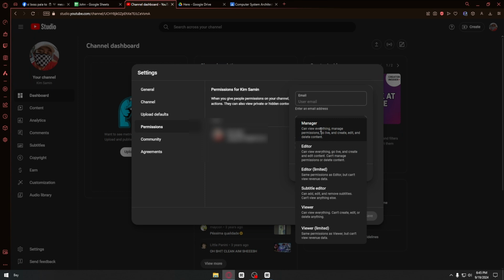How To Transfer YouTube Channel To Another Google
Searching for a guide on How To Transfer YouTube Channel To Another Google? We've got a video for you! This video will provide a detailed explanation of How To Transfer YouTube Channel To Another Google. Watch our video and learn this easy process.